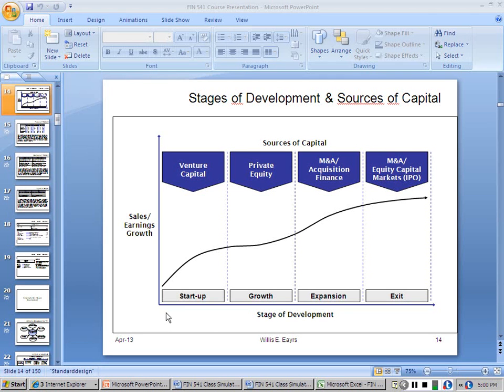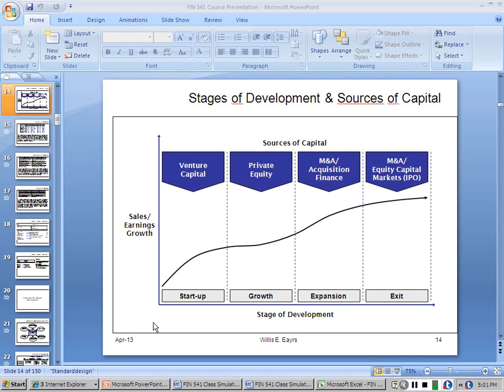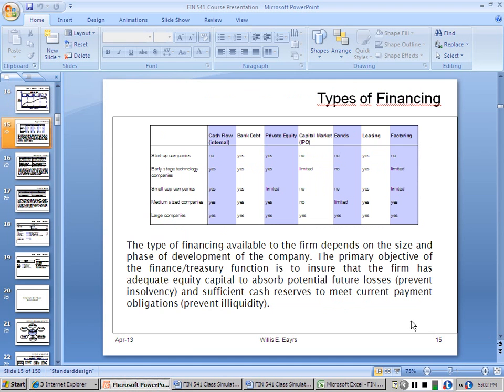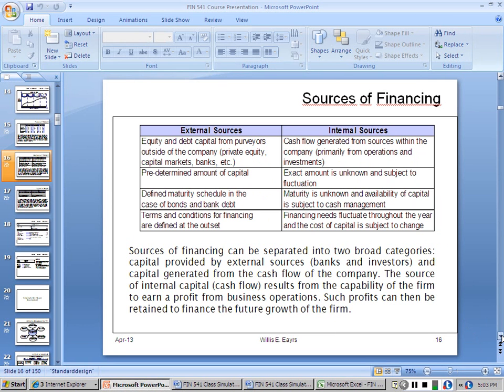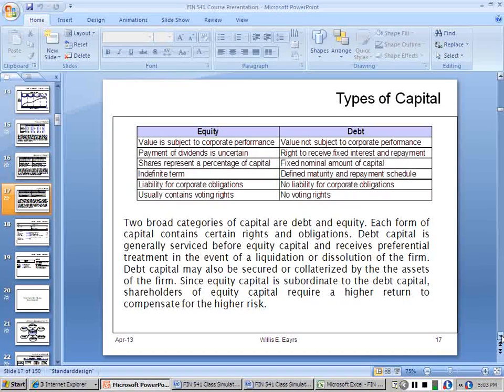Module 9 - Venture Capital Investments